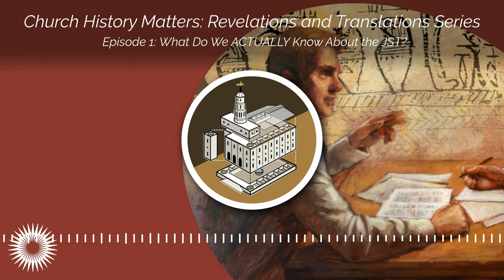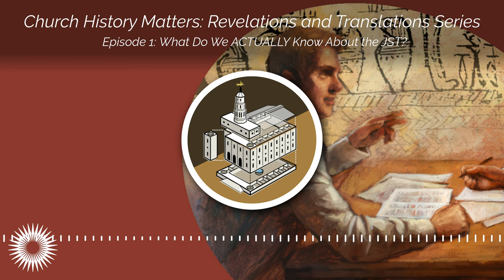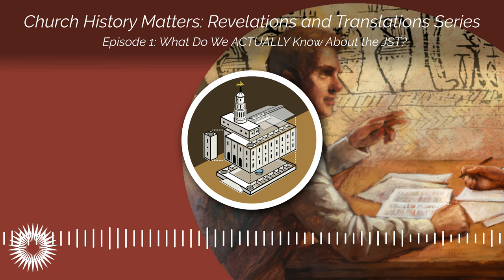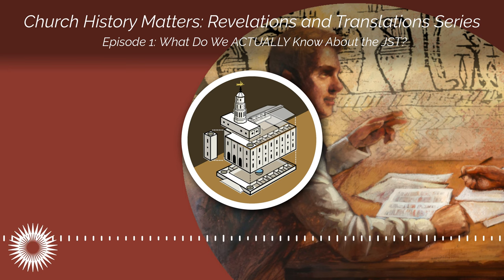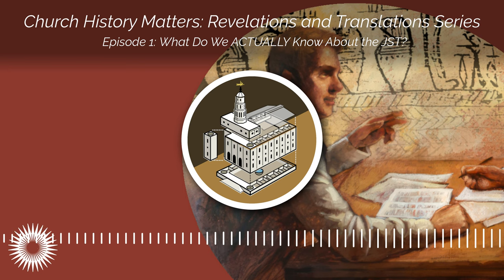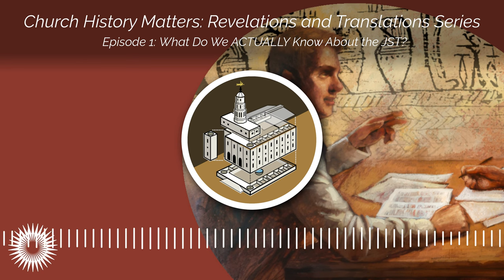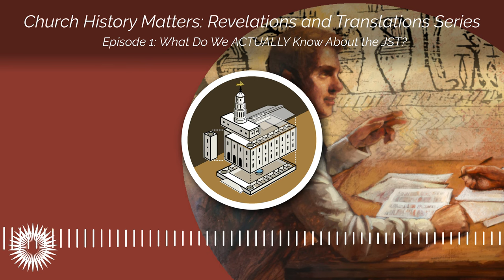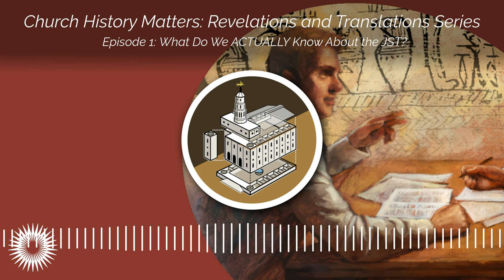What Do We ACTUALLY Know About the JST?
In this first episode, we begin our exploration of Joseph Smith’s translation of the Bible, or the JST for short. When did it begin? Why didn’t we get this into Latter-day Saint Bibles until 1979? What does the word “translate” mean in this context in light of the fact that Joseph Smith didn’t know Hebrew or Greek during this project? And what are some common assumptions church members often bring to the text of the JST that may not be warranted?

This is the first episode of our 10-part podcast series on Joseph Smith's Revelations and Translations. For a full transcript of this episode, as well as show notes and additional resources, visit our

Originally published August 22, 2023